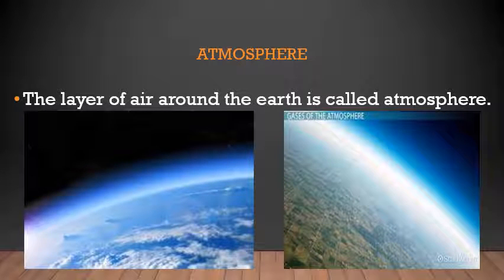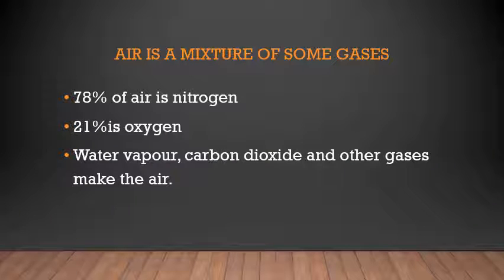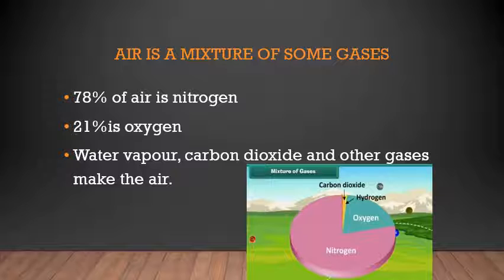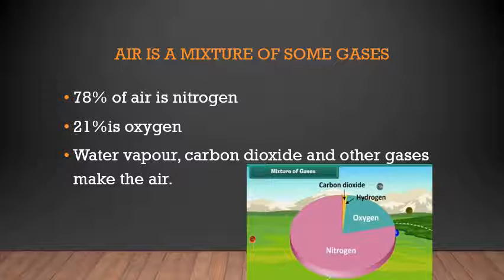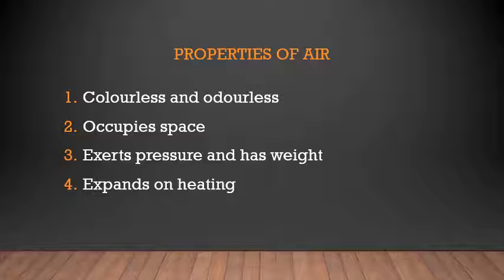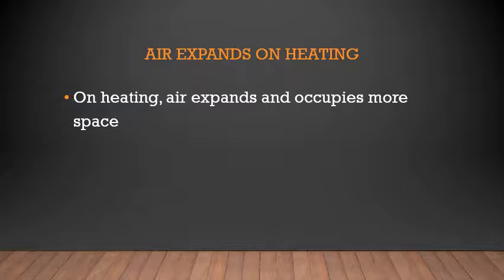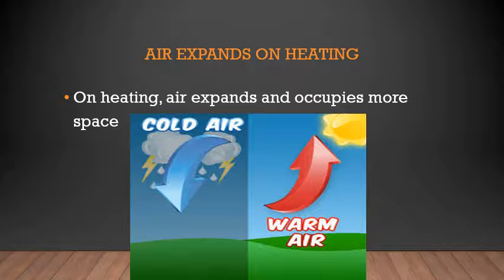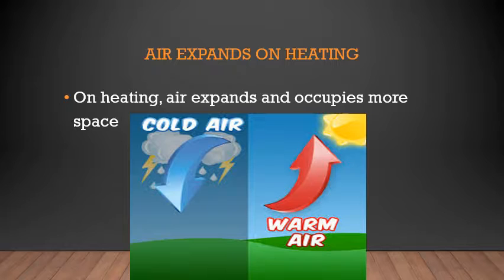2ND STANDARD/ GENERAL SCIENCE/ CHAPTER 4 / AIR / VIDEO 07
2ND STANDARD/ GENERAL SCIENCE/ CHAPTER 4 / AIR / VIDEO 07